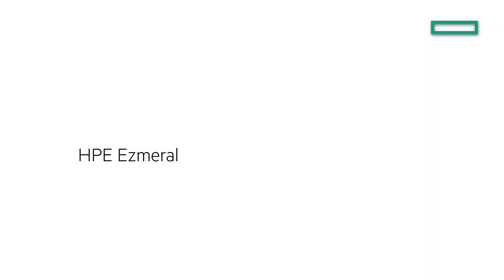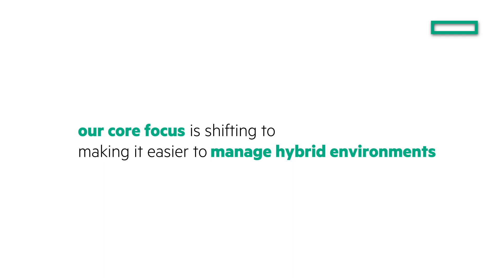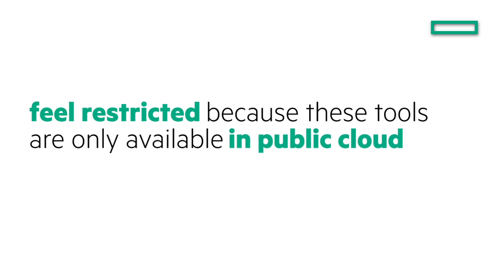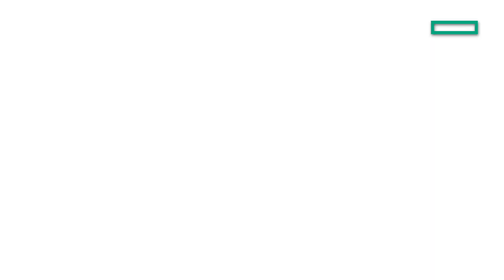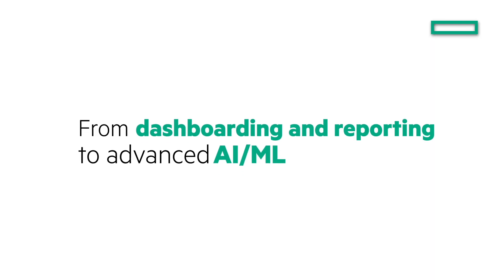What's new with HPE Ezmeral Software?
Mohan Rajagopalan, VP & GM of HPE Ezmeral Software, shares exciting news about HPE Ezmeral Software, what makes it different, and its key use cases.